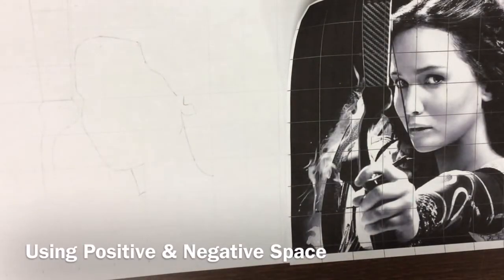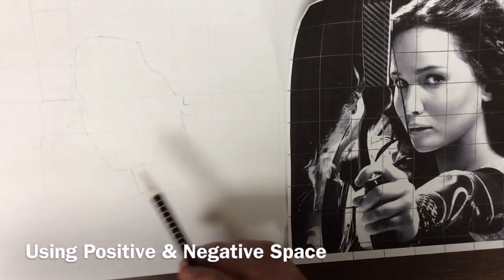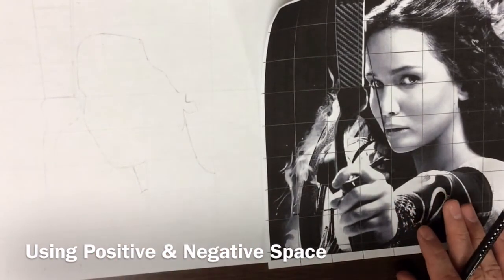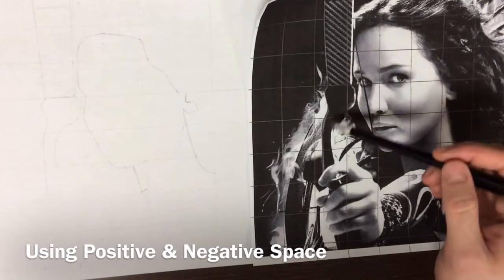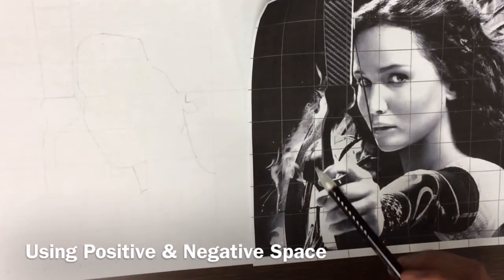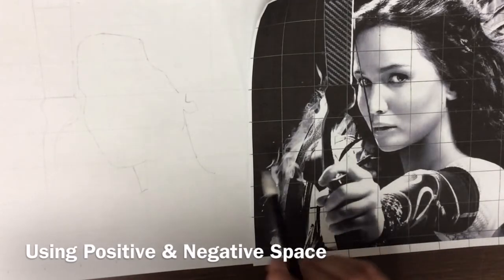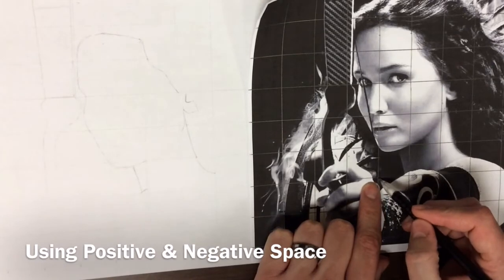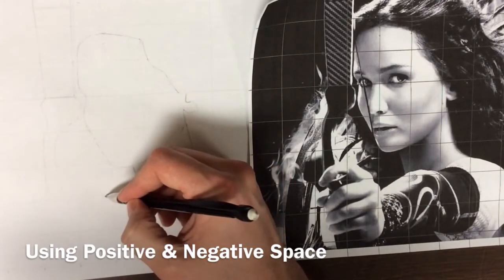Using Positive & Negative Space